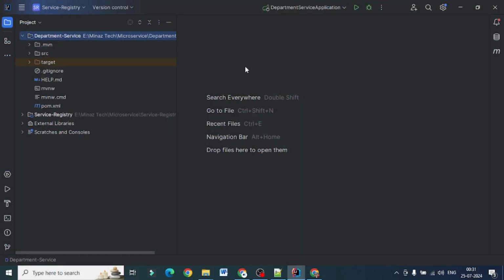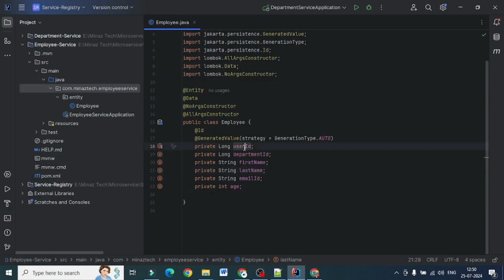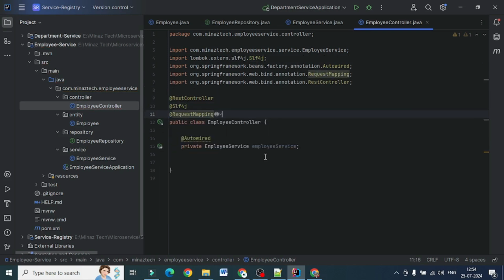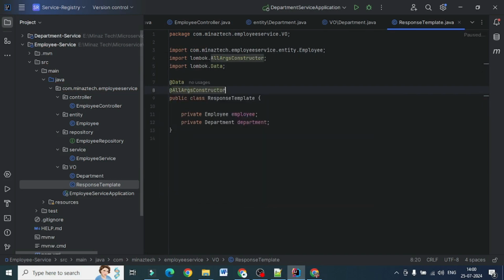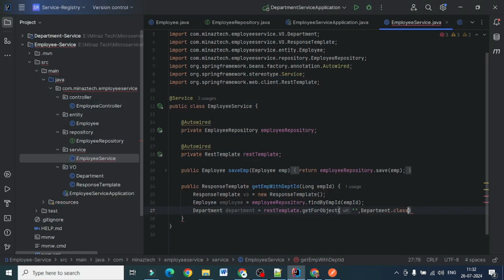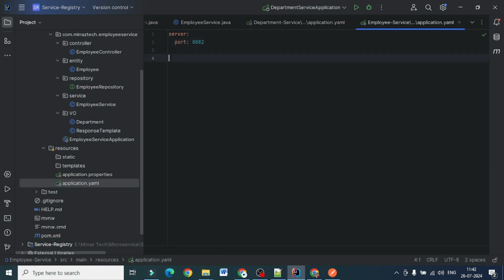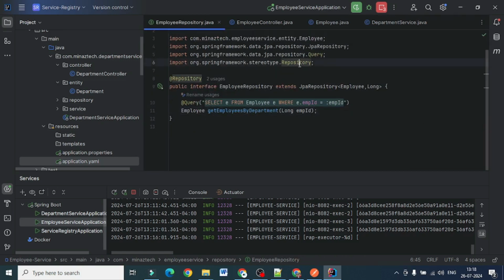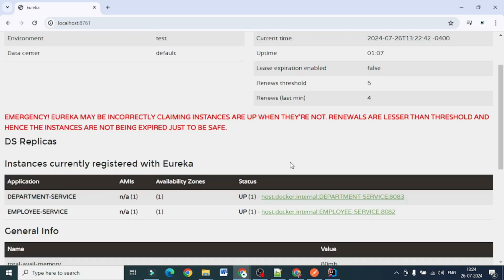Employee Microservice | Microservice Project | PART - 3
Hi There,

I am developing an application with multiple microservices and integrated with latest tools in the market.